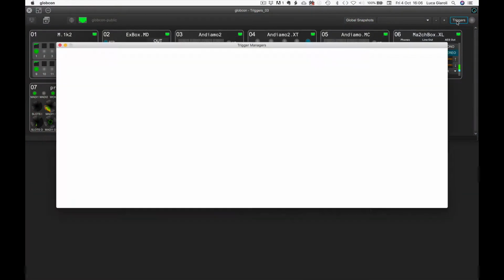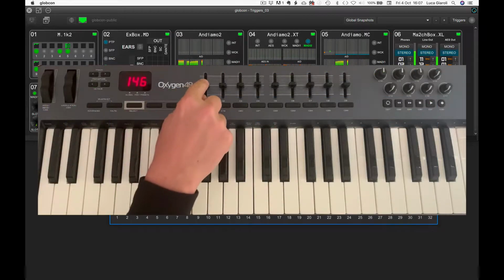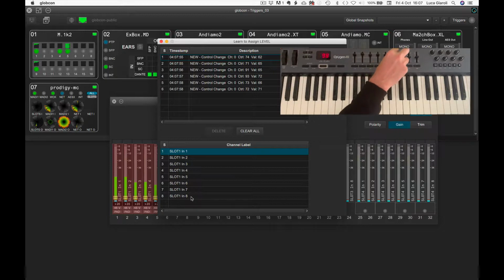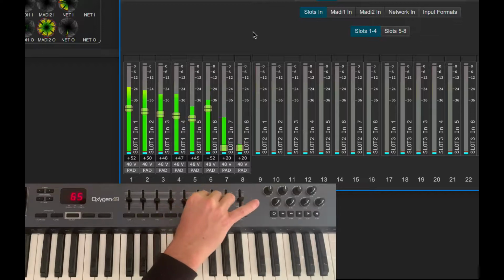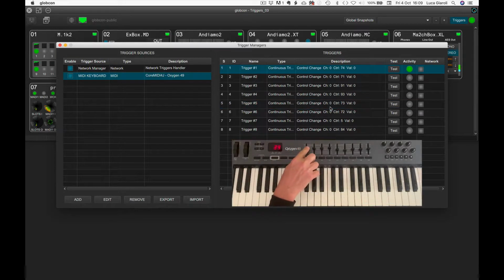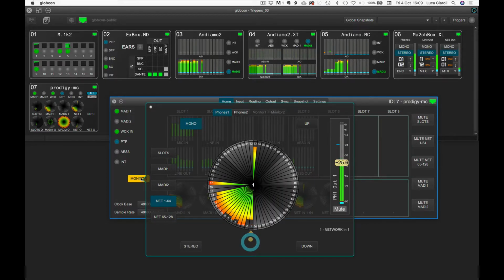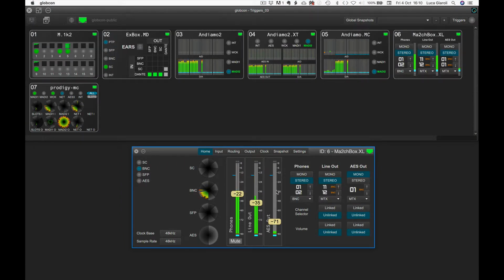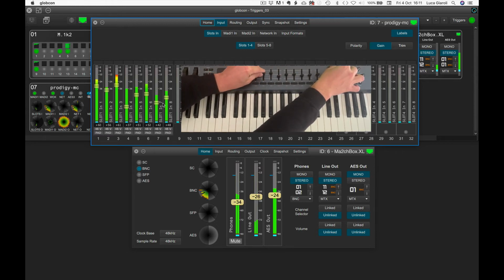Triggers_03: MIDI Triggers (part2)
How to Learn MIDI triggers from an external controller and Assign those to several globcon parameters